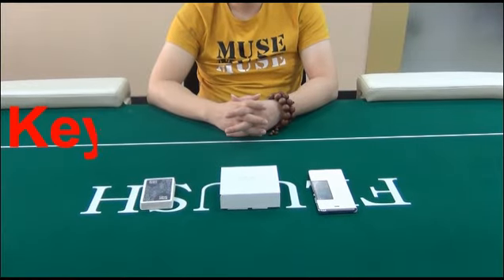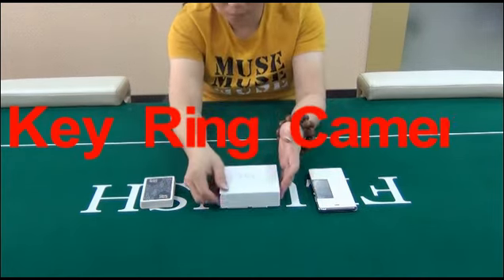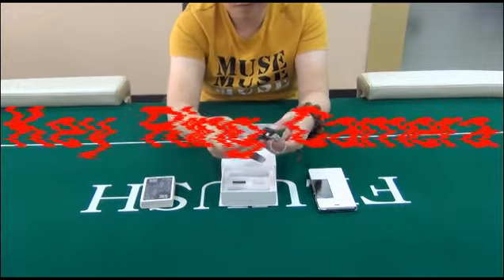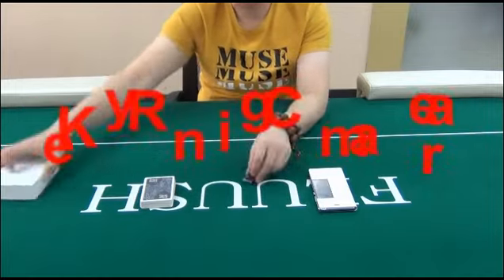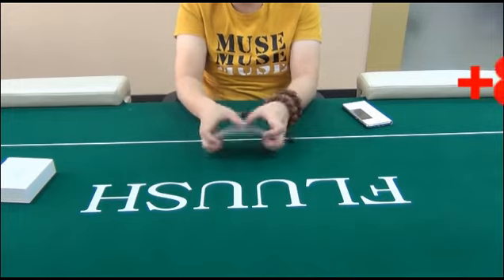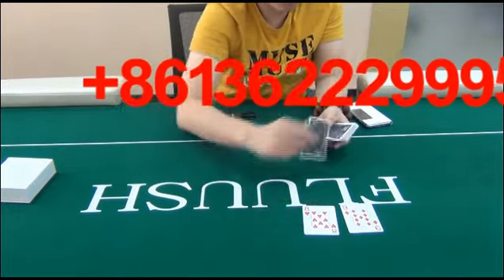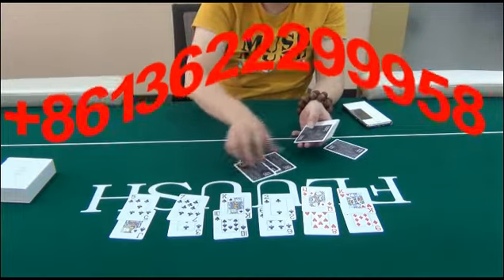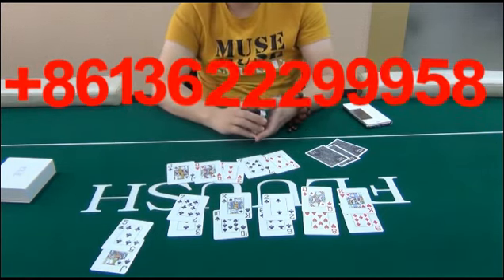key ring camera for poker analyzer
skpye:acefsales1
Today we are showing you the key ring camera that is very convenient to operate and read the marked cards.
This is the key ring camera. Its scanning distance is 20 -40 cm. it is small and exquisite, easy for you to carry and use.when you start playing poker game, you just need to put it in the playing table ,it will scan the marked cards quickly . Then the poker analyzer will tell you the results .Helping you know the best hand to win more money.